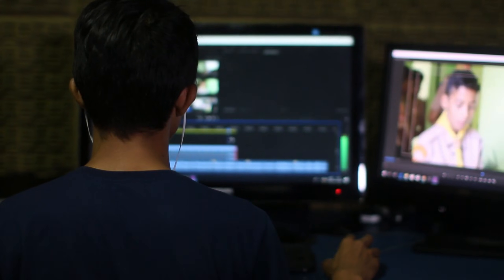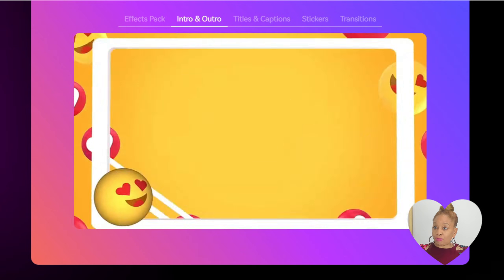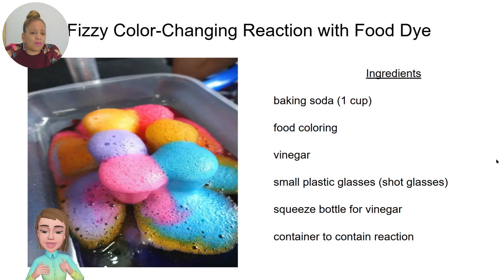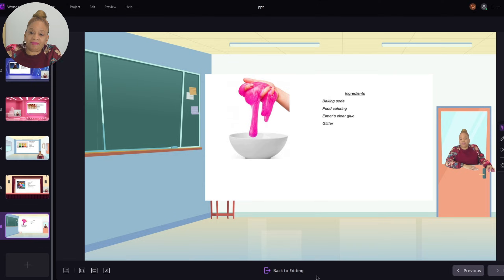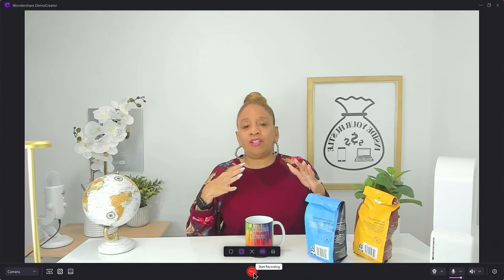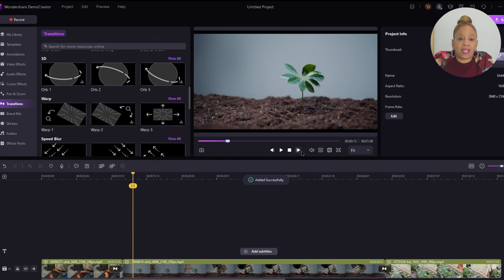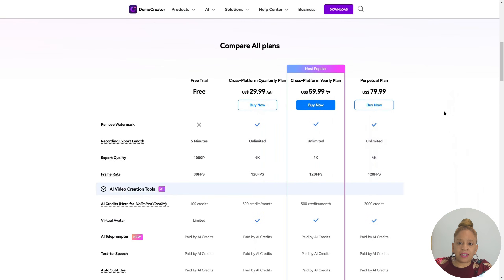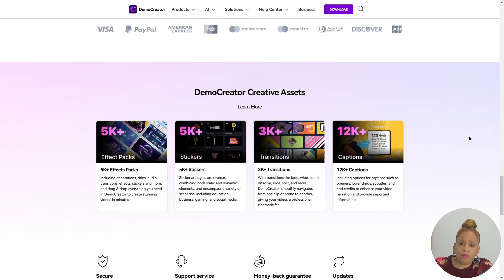Start a Side Hustle by Creating Engaging Videos|create online course |how to record an online course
**Know more about :
Wondershare Democreator is a versatile tool for content creators, enabling seamless screen recording, game streaming, and video presentations. Now DemoCreator V8.5 is live! It supports popular virtual cameras and offers creative visual and audio effects, such as PPT to Video, live streaming, AI text editing, smart pan & zoom, pro templates for gamers and educators.

WondershareDemocreator Democreator how to record and edit an online course how to record an online course
how to film an online course；create online course how to create online course online course creation

0:00 Intro: Creating professional videos
0:01 Meet Demo Creator: Simplifying video production
0:10 Features: Record, edit, and polish videos
1:04 Monetization: Online education and webinars
1:22 Demo: Fun ways to use PowerPoint
2:03 Engaging kids: Teaching with excitement
2:40 Content creation: Reviews and sponsorships
3:01 Editing: Adding transitions and stock footage
4:06 Faceless videos: Making money on YouTube
5:00 Pricing: Affordable plans for everyone
6:30 Conclusion: Start creating with Demo Creator